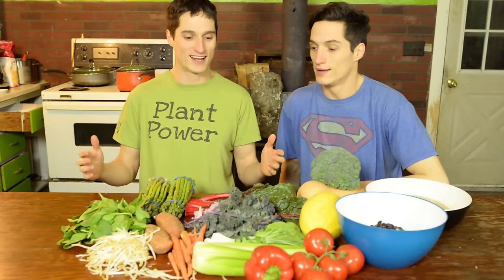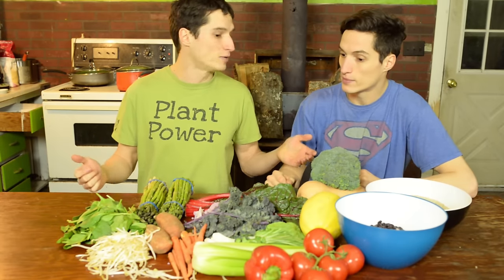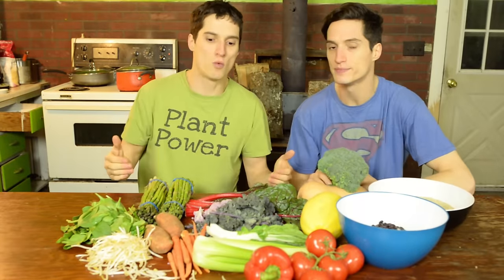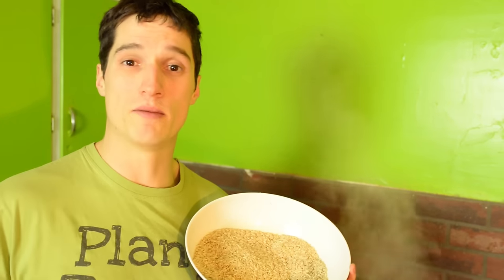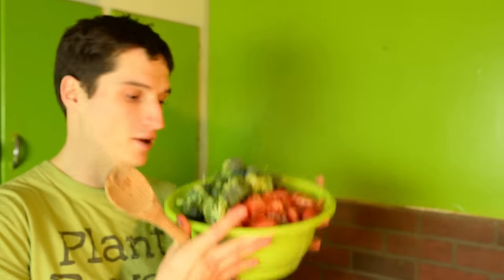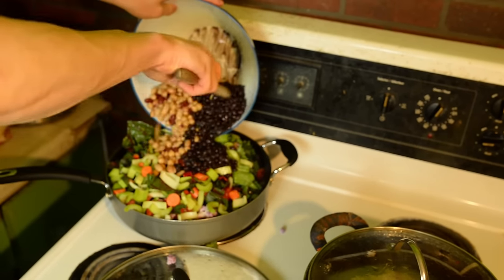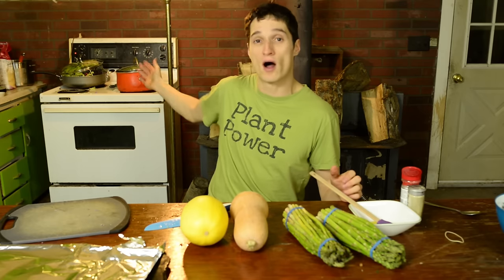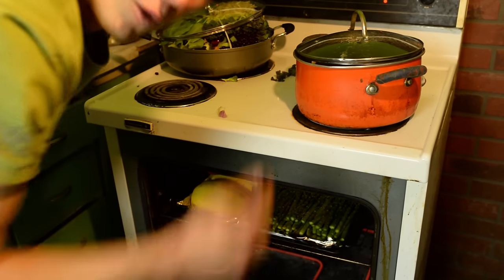What I Ate Today ✦ Light Twins Favorite Healthy Vegan Dinner ✦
What I Ate Today ✦ Light Twins Favorite Healthy Vegan Dinner ✦ - After being vegan for three years for have found this recipe to always do the trick! It's loaded with clean carbs and packed with energy :)

Follow us on:
Snap Chat - lighttwinshenry
Snap Chat - lighttwinsjason